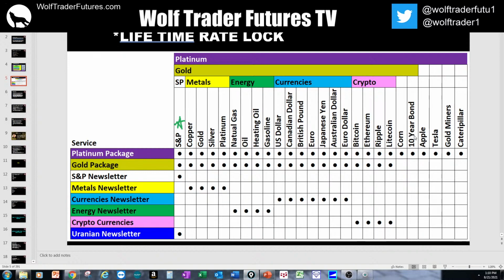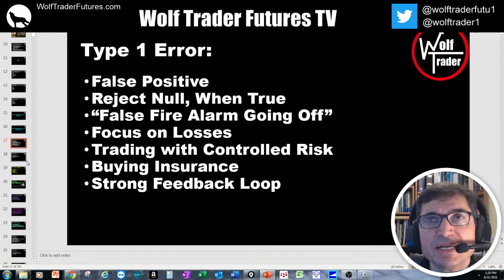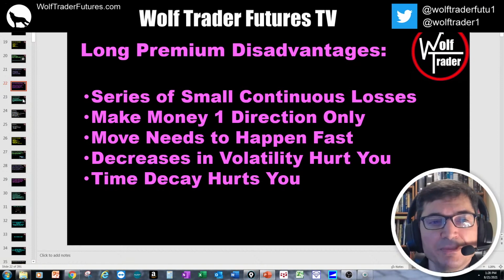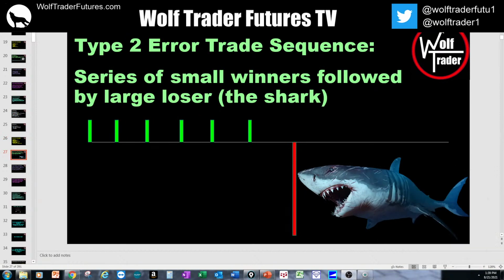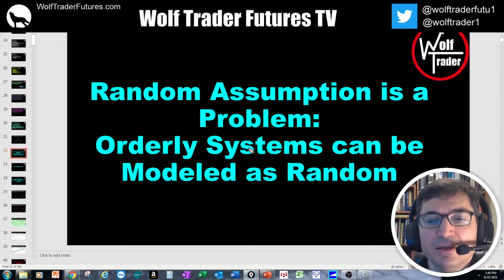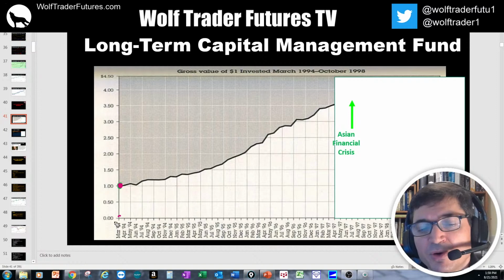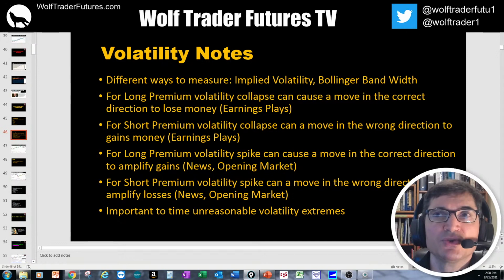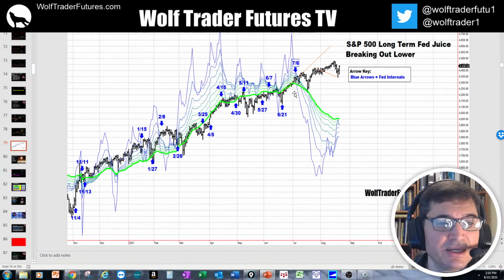Webinar: Type 1 & Type 2 Errors in Options. S&P Market Update.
This is a webinar discussing Type 1 & Type 2 errors in options markets.  We will address the advantages and disadvantages of long and short options.  We will also cover the S&P 500 in a market update.

$SPX $SPY $DIA $IWM $QQQ $GLD $GDX $AAPL $AVGO $GDX $BAC $TSLA $CAT

Get your "Follow the Fed" T-Shirts Today!
100% of Profits Donated to Charity (Camillus House for Homeless)

Free Twitter: @wolftraderfutu1
Gold Member Twitter: @wolftrader1